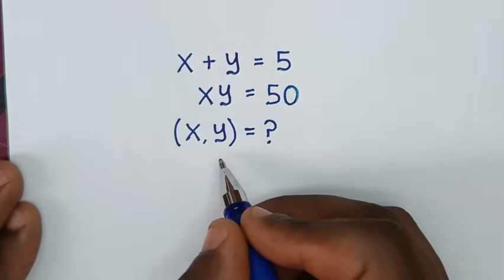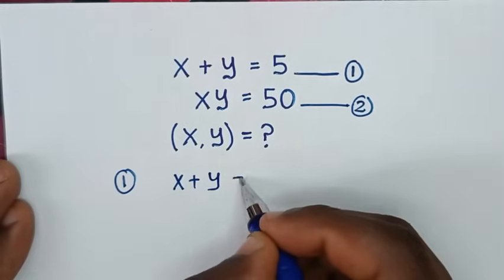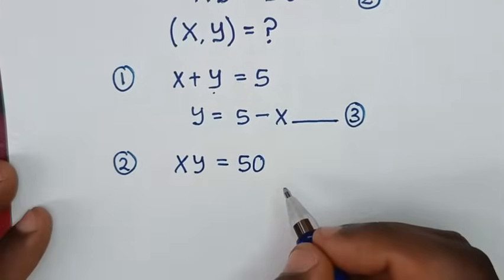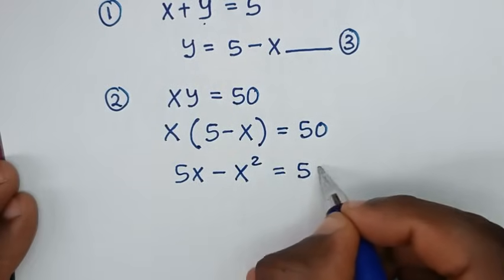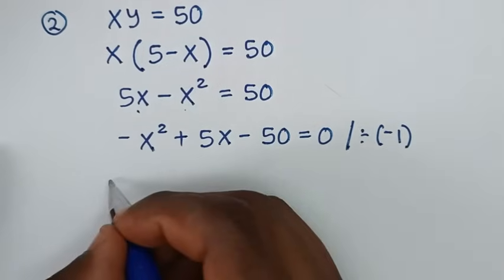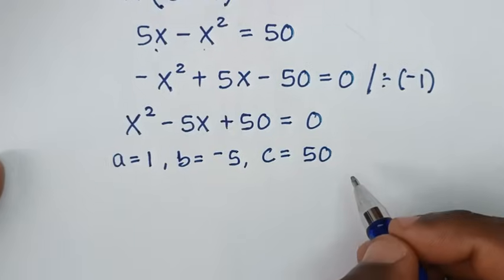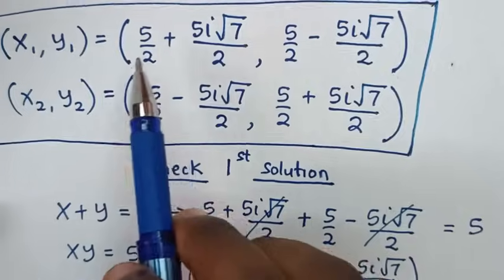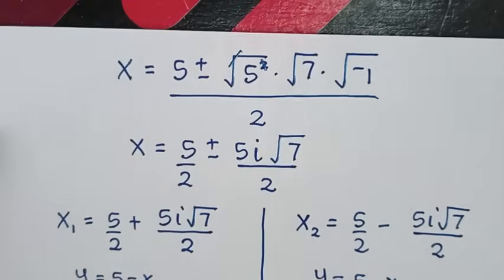A Nice Math Olympiad Algebra Problem. X=? & Y=?